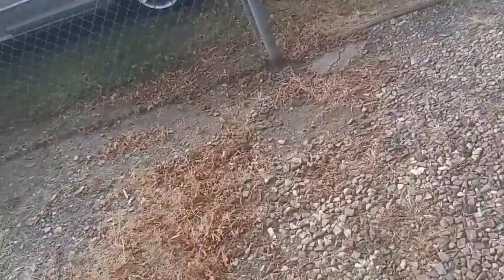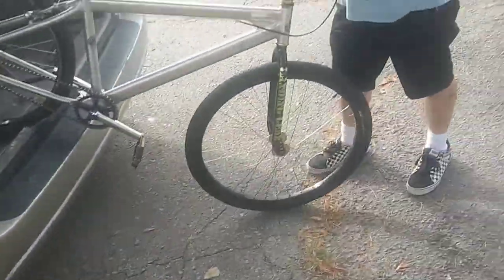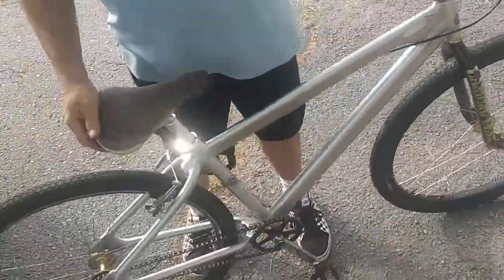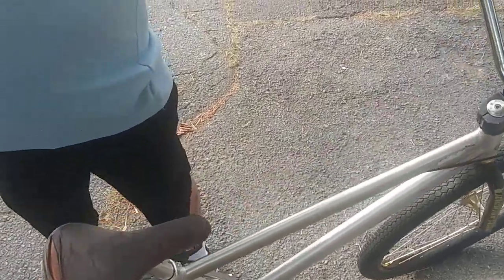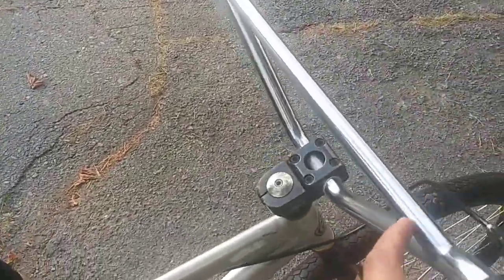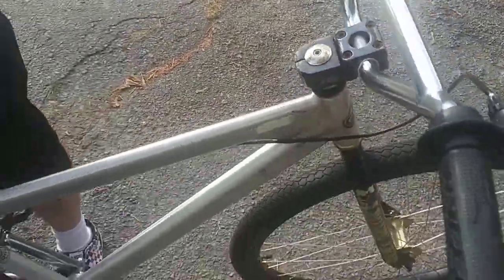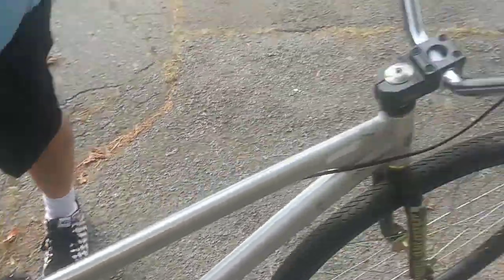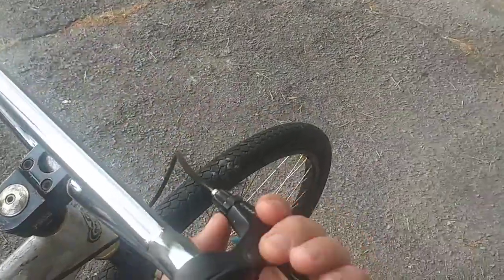a 1st Gen P.K. Big Ripper from SE Racing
The 1st time I got one of these without the Rockford show which is the oldest old school BMX show at national event in Illinois they have once a year. This is my second 29er SE Racing P.K. Big Ripper dated from 2011 which makes it a second-year production but a 1st Generation Style of them. These are now extremely  hard to find because everybody has a new ones with disc-brakes & oversized tires. If your 29em" collector this is one that must be in your collection!!